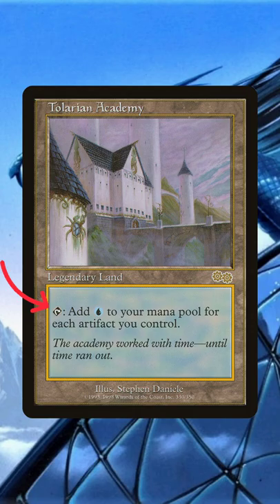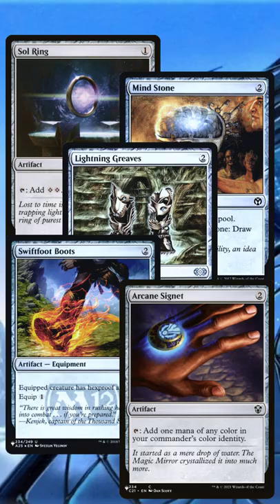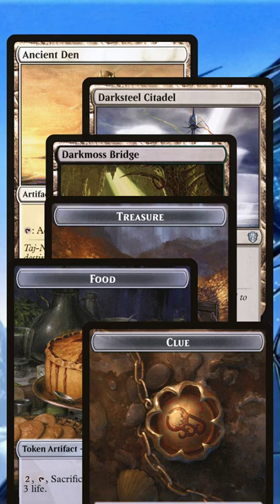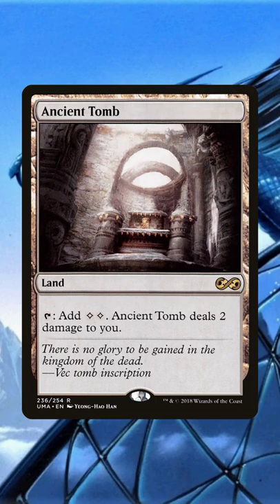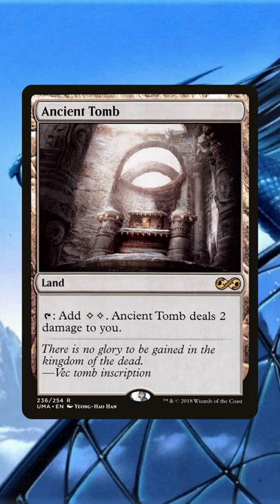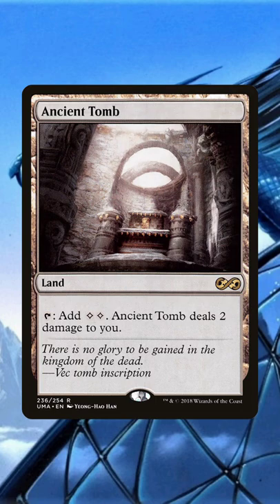Why is Tolarian Academy Banned in Commander? | Magic: the Gathering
In this video of Jake and Joel are Magic, Joel gives us a quick breakdown of why Tolarian Academy - an incredible source of blue/artifact mana ramp - is banned in the format! Thank you for checking out this short! As always, thank you for spending time with us!